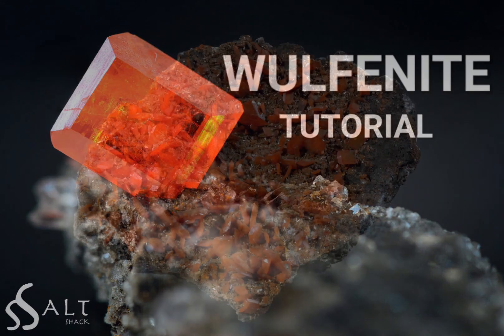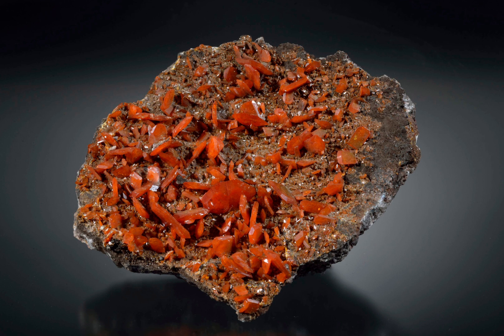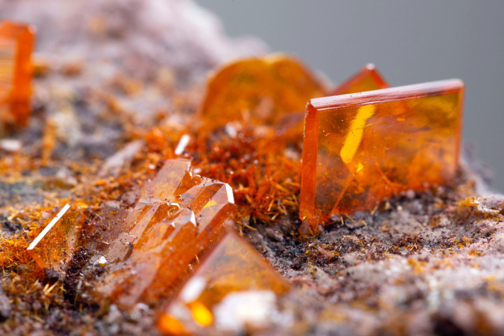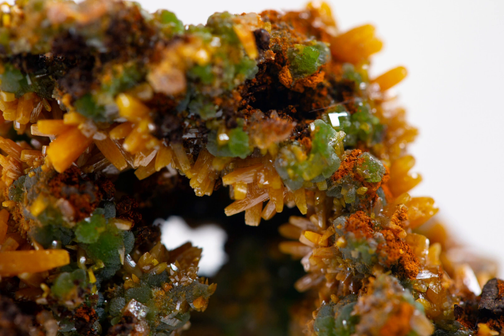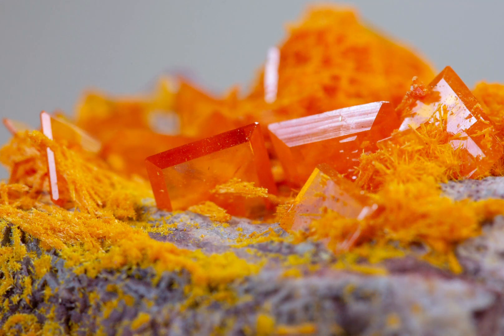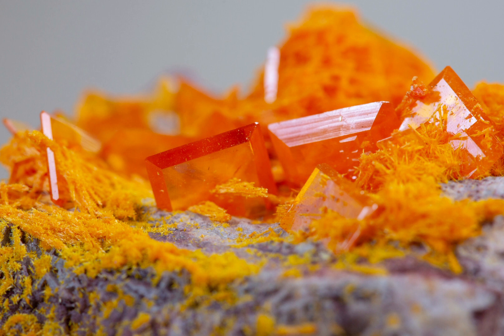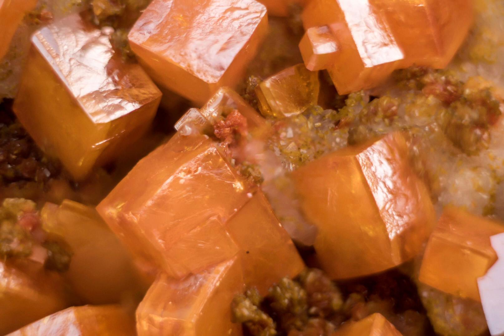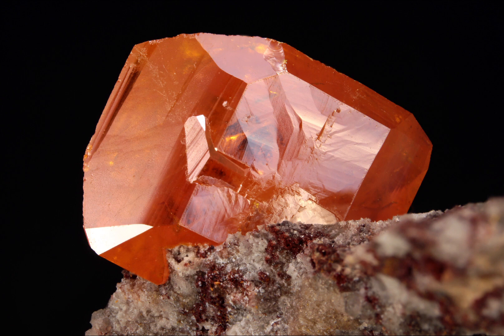Wulfenite Tutorial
A tutorial teaching about the mineral Wulfenite